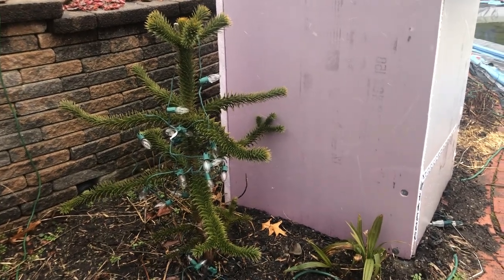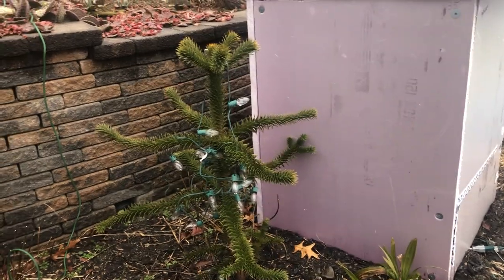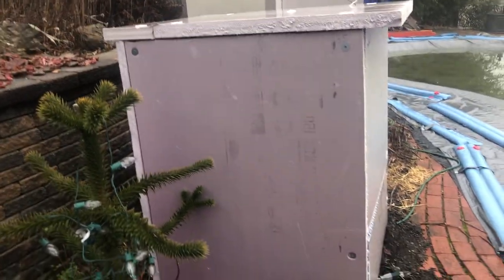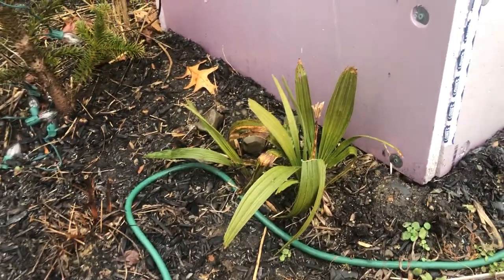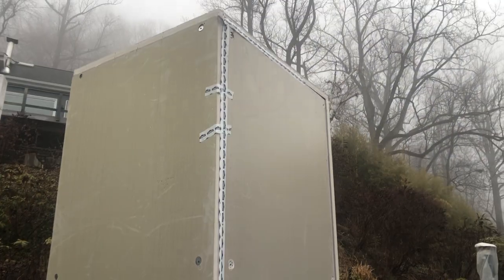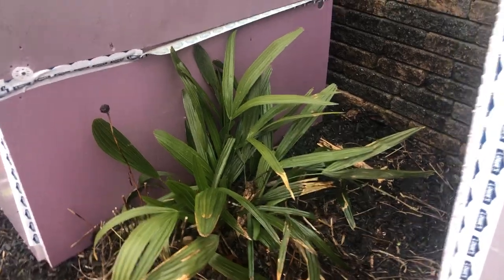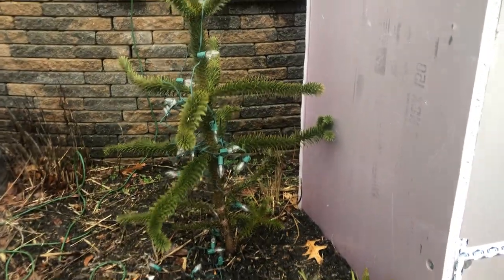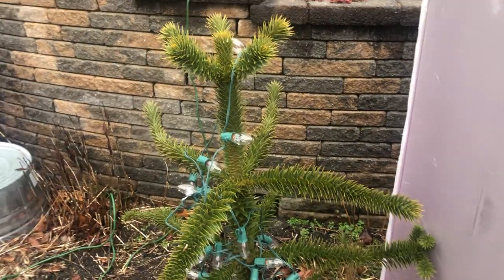Monkey Puzzle Tree and Needle Palms